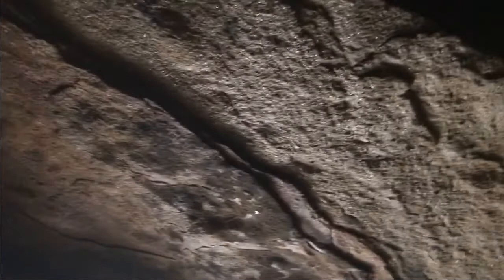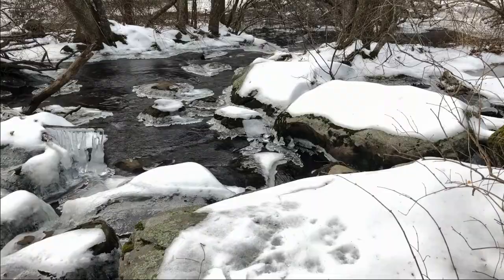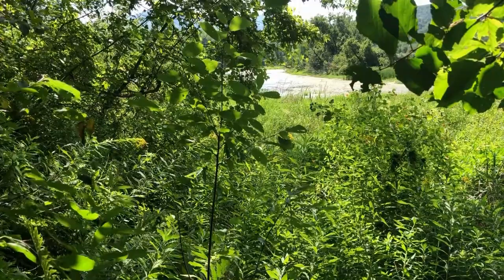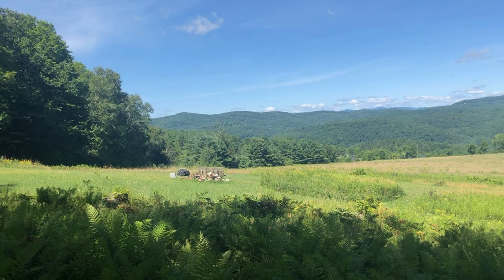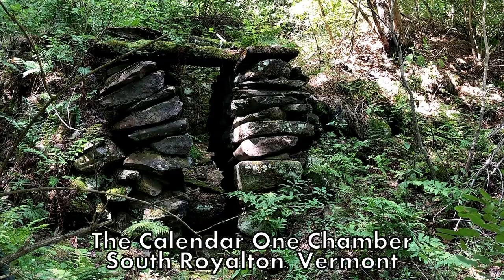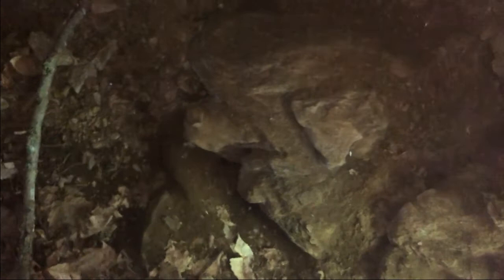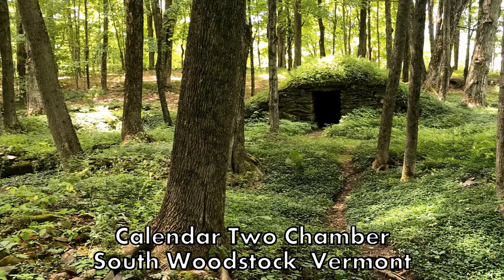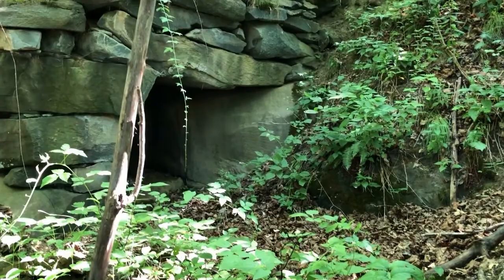Ancient Stone Mysteries of New England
Stone Chambers. Effigy Works. Stone Rows. Perched Boulders. Stone Cairns... Mysterious Ancient Stone Works hide in plain sight all across New England. Join author, researcher and chronicler Mike Luoma for an introduction to some of New England's most famous stone chambers - and one that remains UNKNOWN to most folks! Colonial root cellars? Chimney supports? Ice houses? Perhaps Pre-Columbian European constructs? Or Native American in Origin? Something Else?

Explore the mysteries and the chambers, including the Calendar One, Calendar Two and Eagle Chambers in Vermont, and The Upton and Nashoba Brook Chambers in Massachusetts. AND one special hidden chamber in a SECRET LOCATION! This may be an introduction, but Mike doesn't dumb things down - this quick but in-depth education on New England's Stone Chambers - and brief tour - packs a LOT into just over fifteen minutes.

Mike Luoma is a Vermont-based author and researcher with a strong DIY ethic and an independent streak. A journalist by training and a generalist by choice, Luoma enjoys following intellectual inspirations down research rabbit holes in his never-ending pursuit of knowledge and lifelong learning. He shoots his own footage, writes the script, narrates, does his own editing, and enjoys producing work DIY, though he occasionally gets freaked out a little bit by the fact he has to write stuff like this in the third person.

A student of history, storytelling, philosophy, religion and politics, in unraveling the ancient stone mysteries of New England, Luoma has been fascinated to discover how intimately each is a part of the story of the stones. What began as personal learning turned into videos and facebook groups almost as an afterthought and accident, when he found himself compelled to share some of the new experiences he was having -- the old inner journalist never dies. And the reception was a clamor from folks wanting to know more. This video is a part of his continuing response.

He graciously lets folks use his music for independent video productions, so long as you're told where the music came from, who wrote it, and how it's licensed. Thus, you heard:

-and-